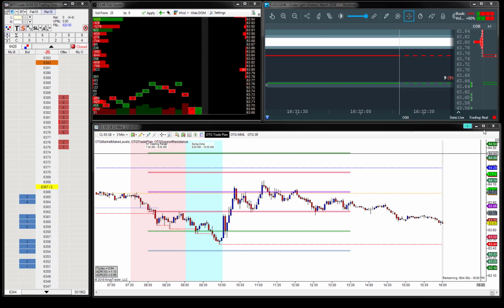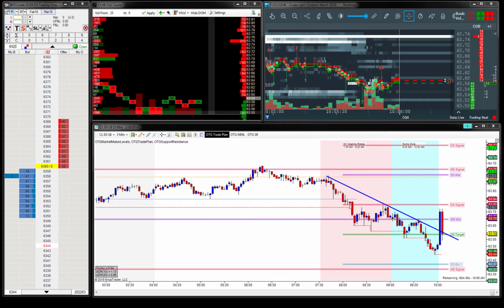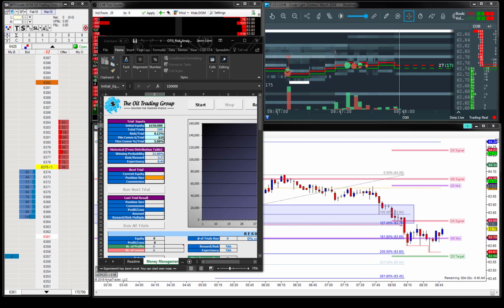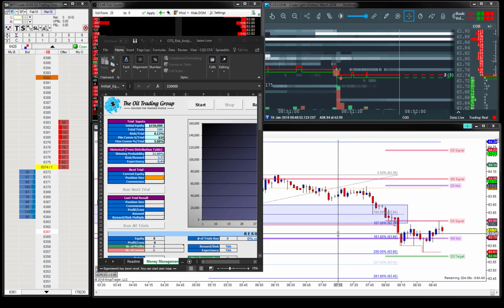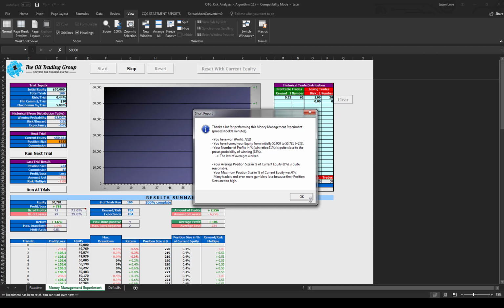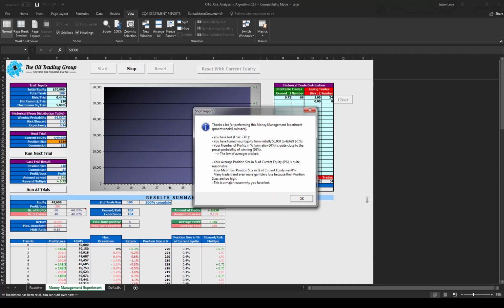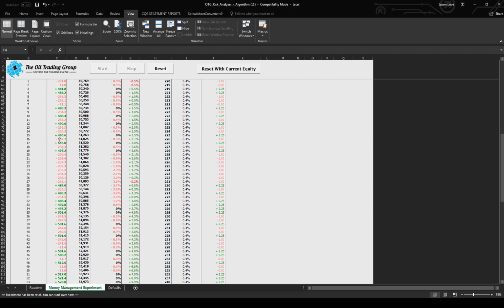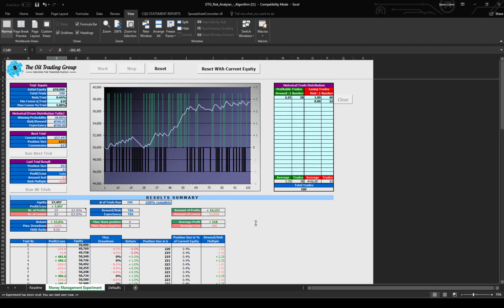Video Review: January 18th +62 Tick CL Trade of the Day and Risk Reward Review